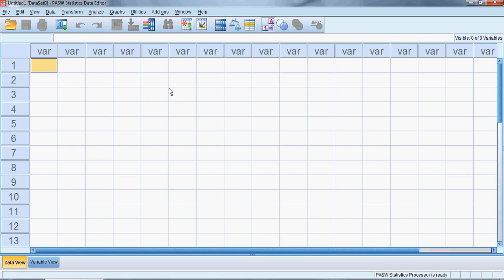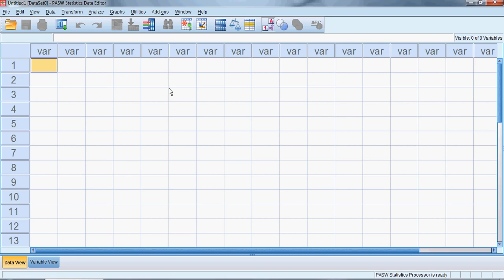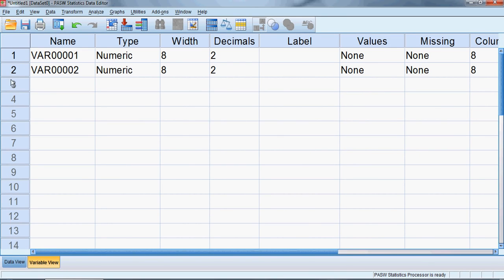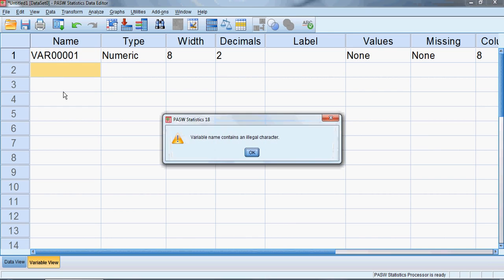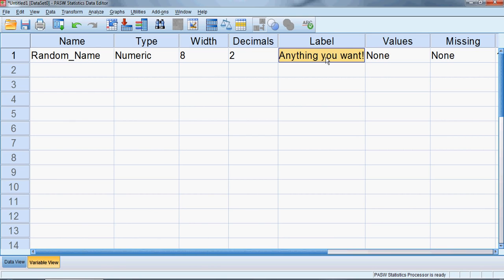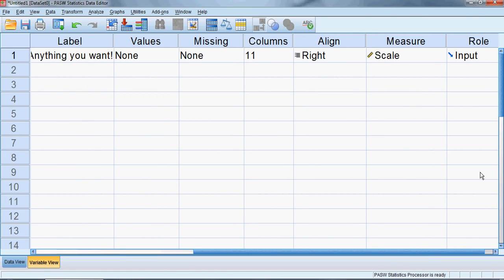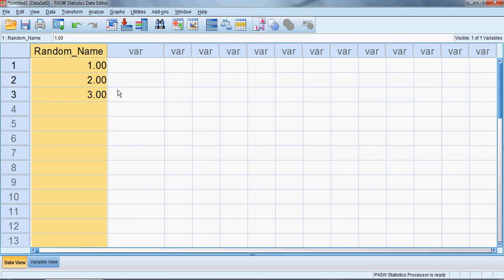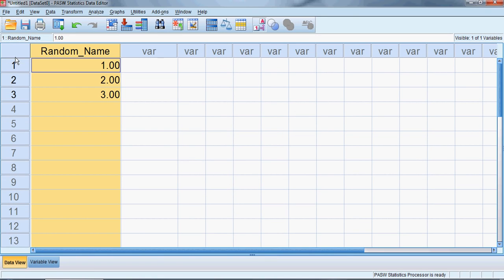SPSS for Beginners 1 Introduction